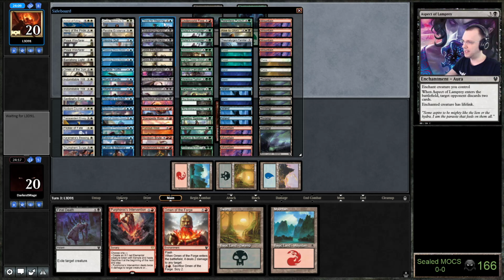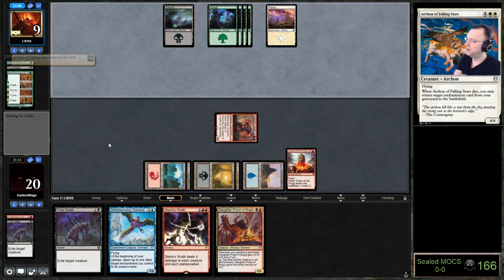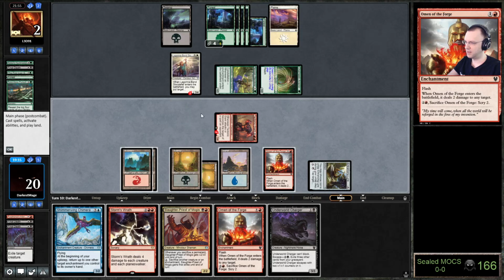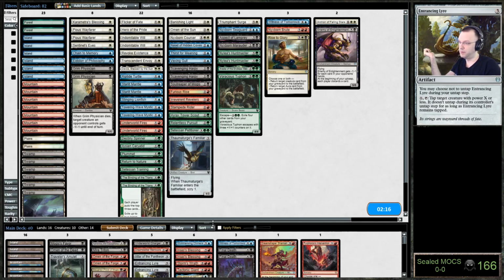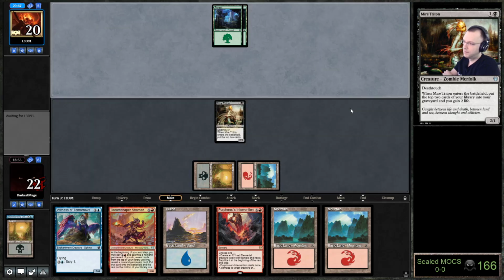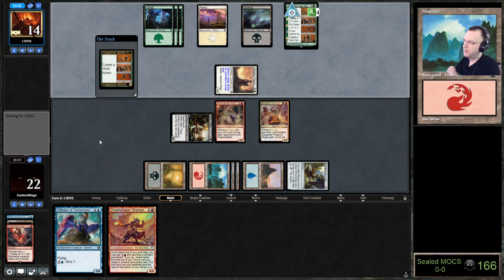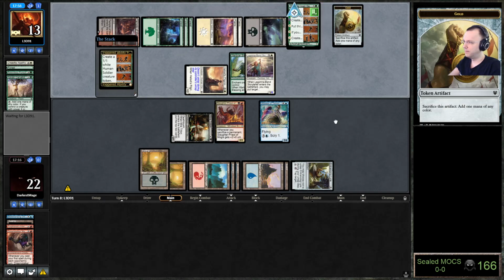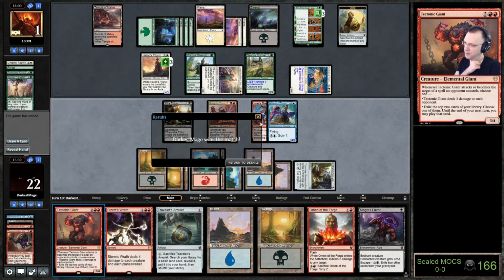Round 1 Theros Beyond Death Magic Online Limited Showcase Challenge